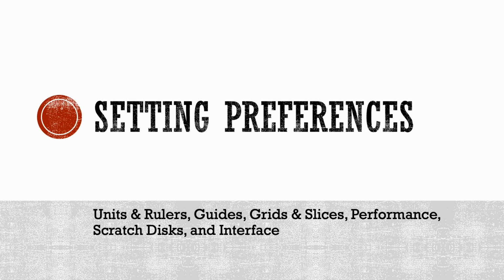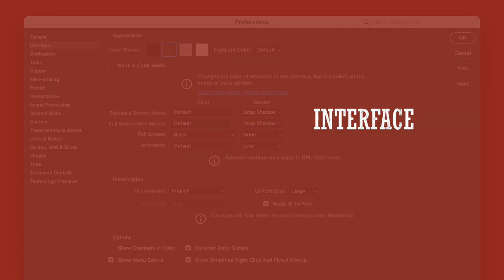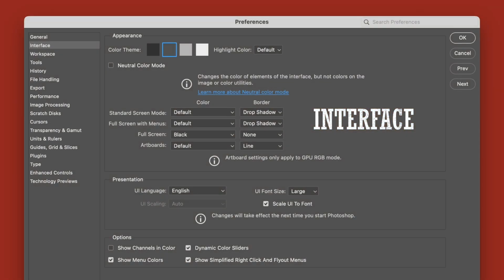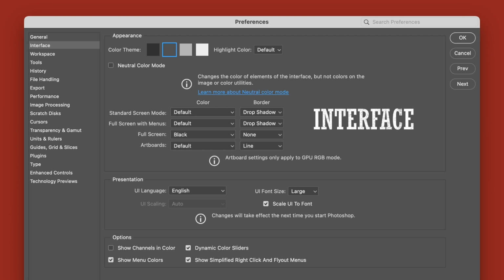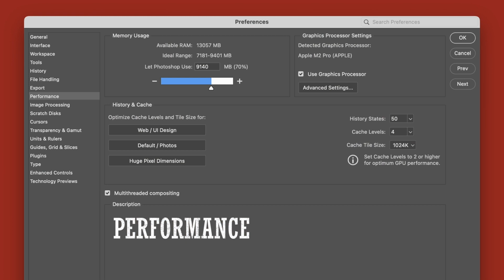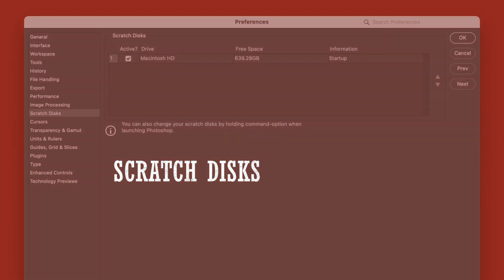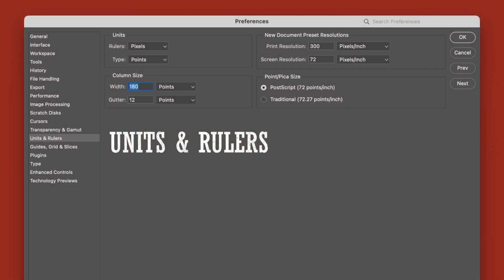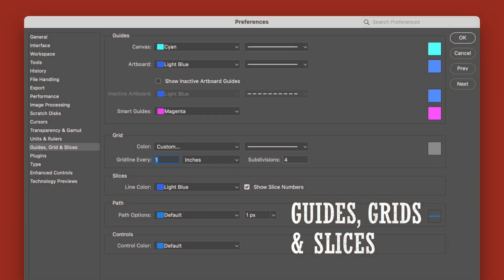Setting Preferences in Adobe Photoshop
Let's look at a few of the preferences we can change in Adobe Photoshop